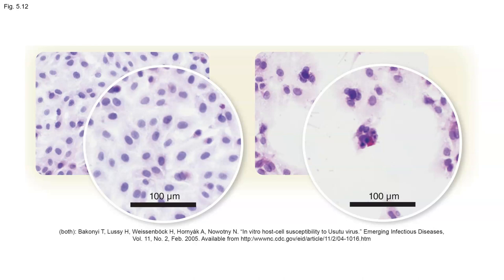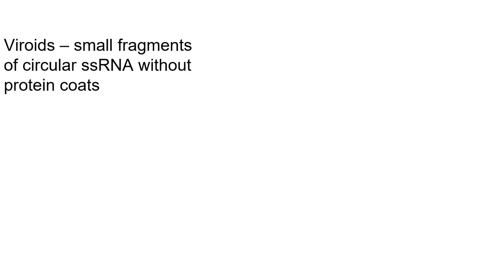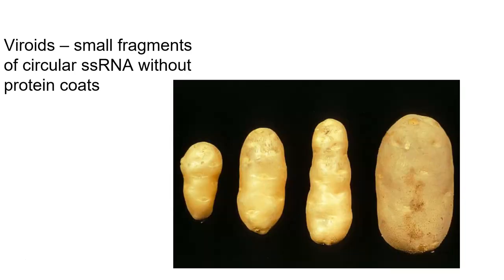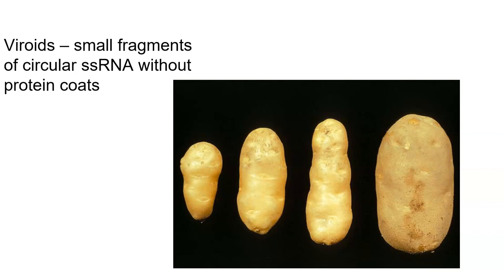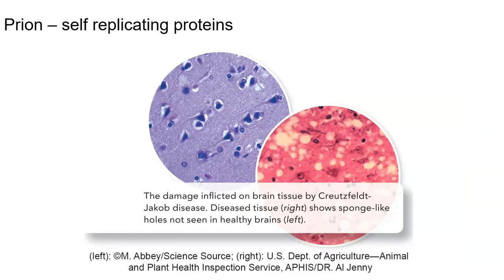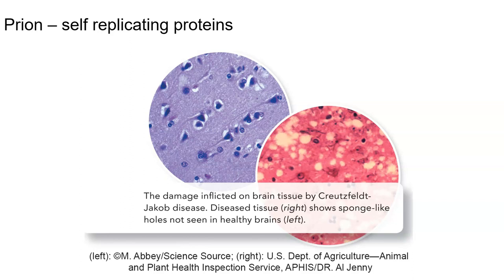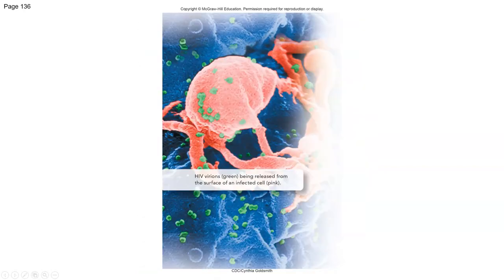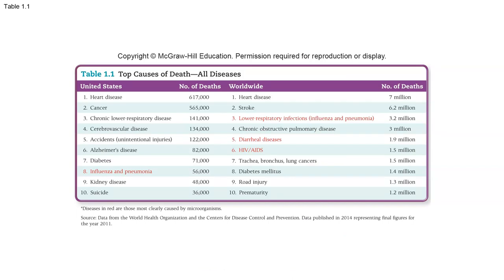Plaques, Viroids and Prions